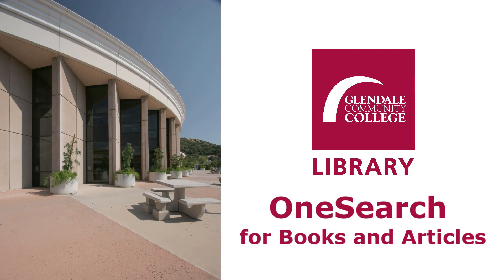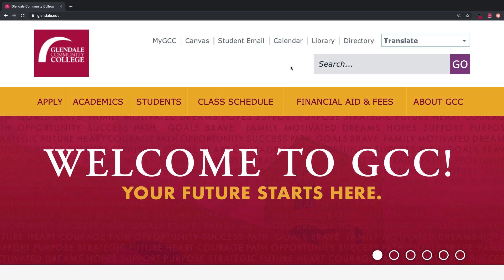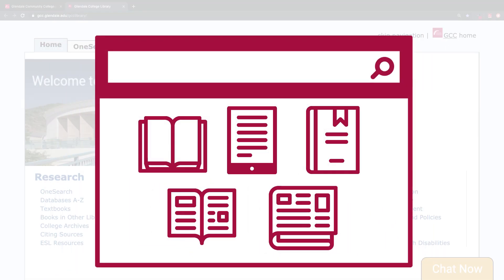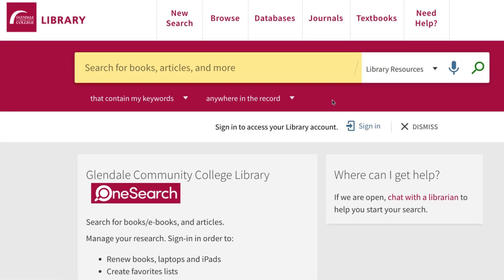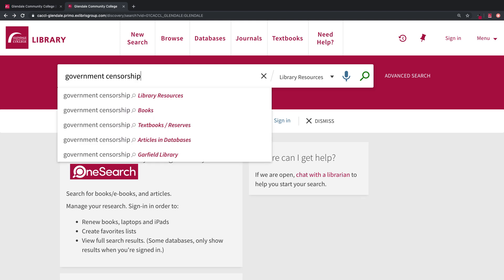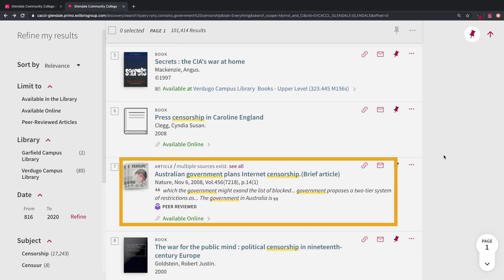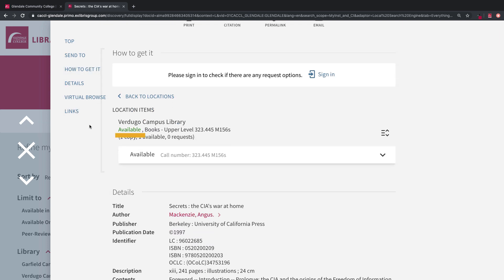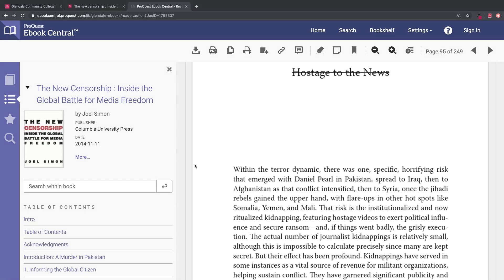OneSearch for Books & Articles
Learn all about how to find and utilize Glendale Community College Library's OneSearch to locate items in the library’s collection and access online resources on your computer or mobile device.

About the Library at Glendale Community College: Our mission is to give students the information skills they need to be successful at Glendale College as well as in upper division courses, in the job market, and as information consumers and creators throughout their lives. for more information.